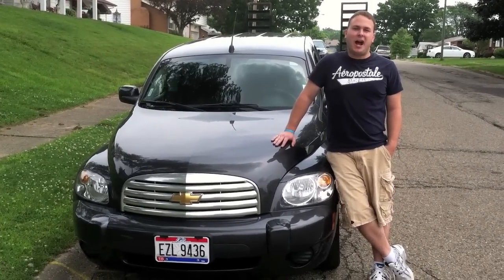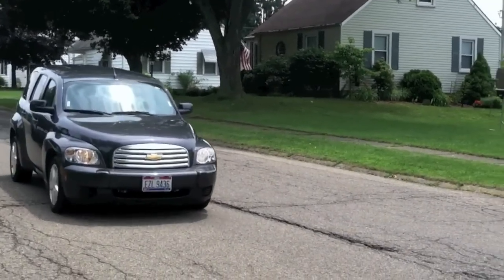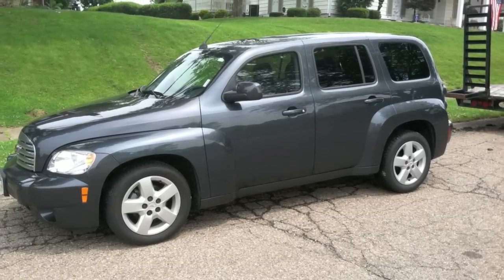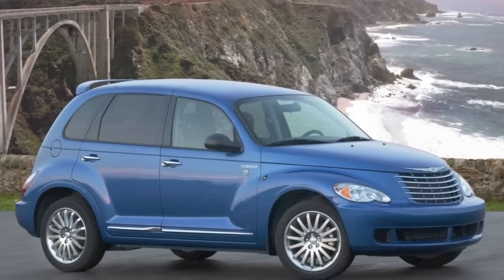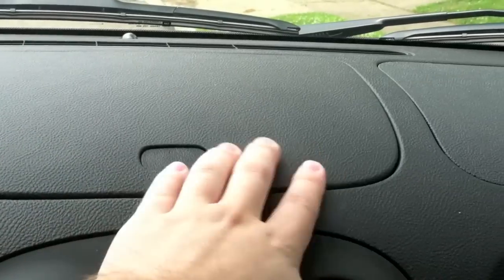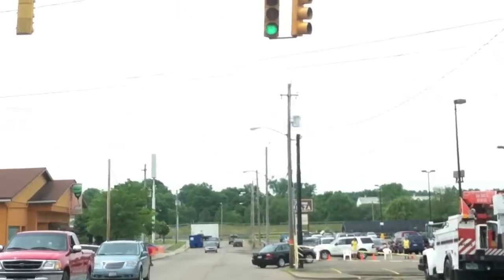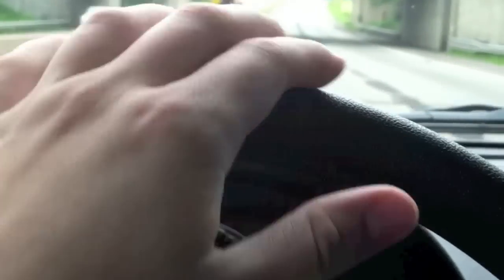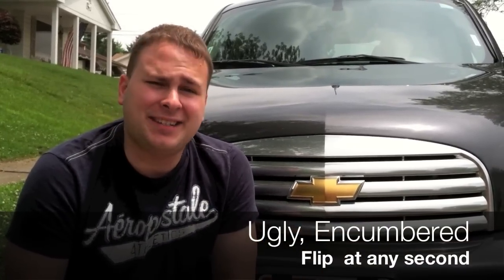2011 Chevy HHR Review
This is the worst car possibly ever made.